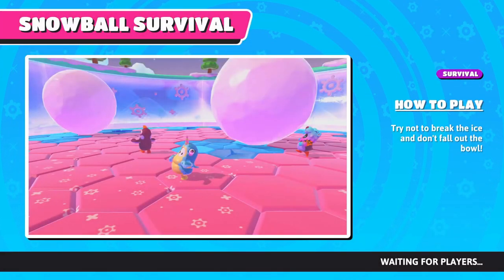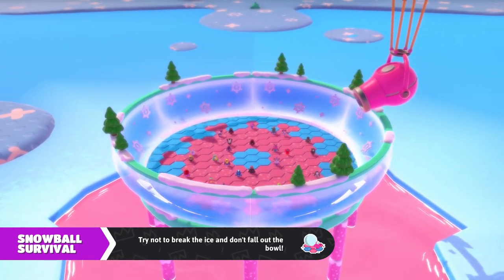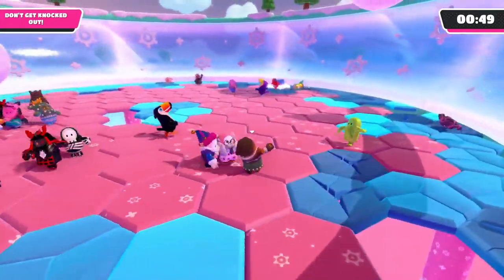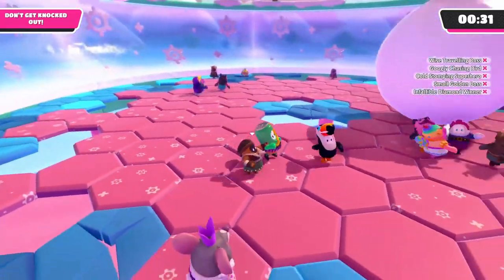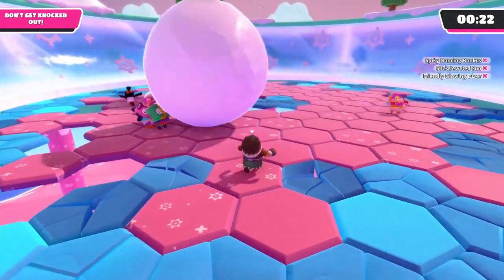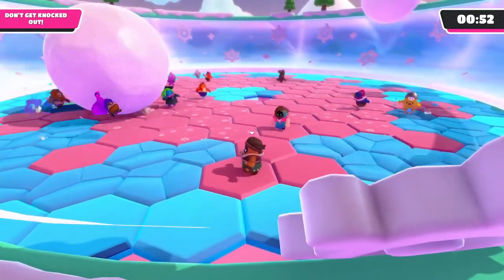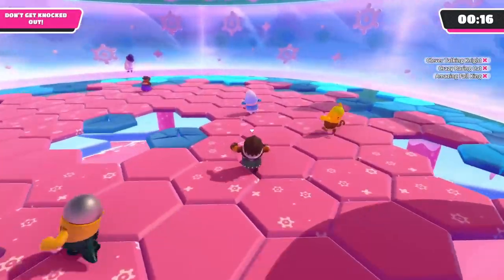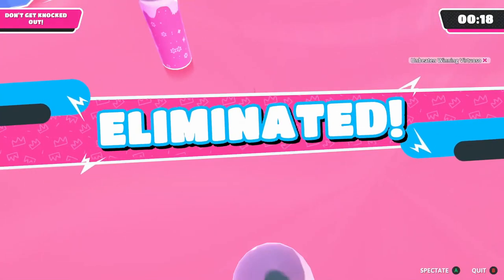HOW TO WIN IN FALL GUYS: Snowball Survival [COMPLETE PLAYTHROUGH GUIDE]